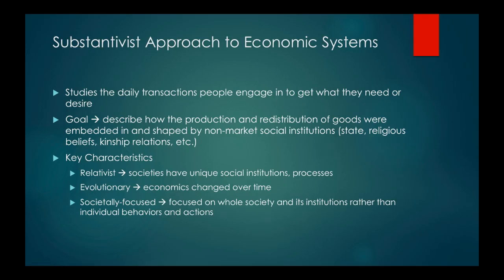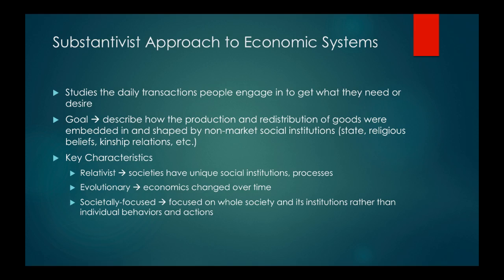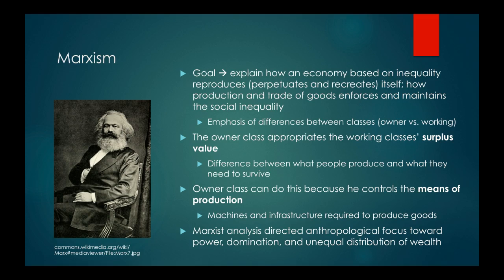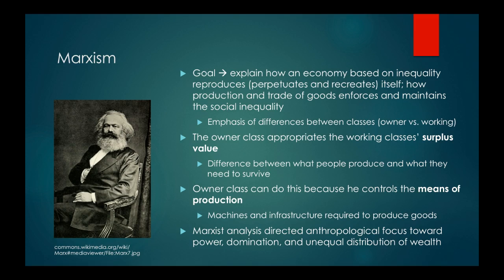Substantivist Approach and Marxism